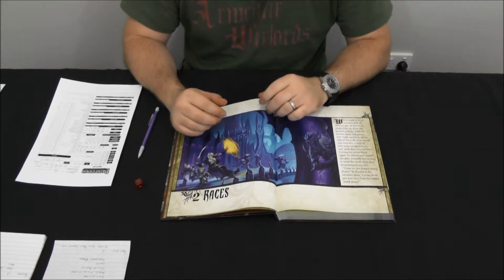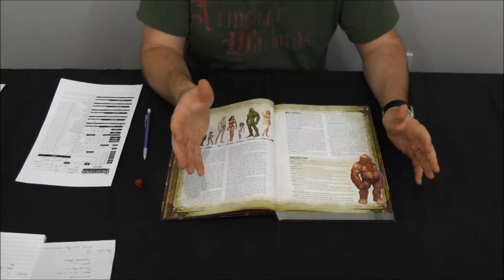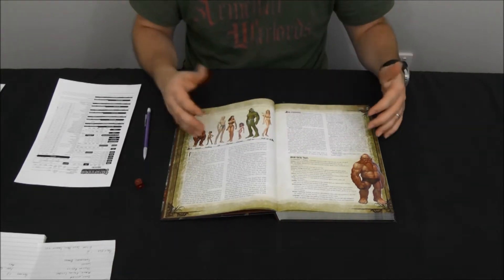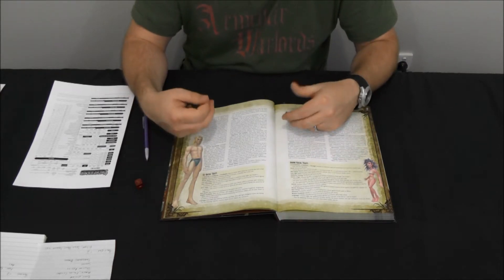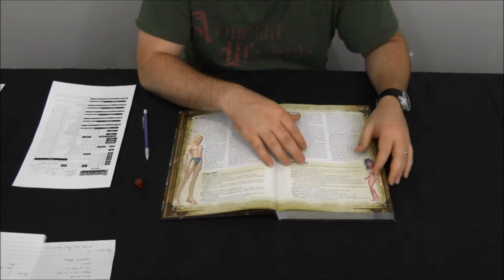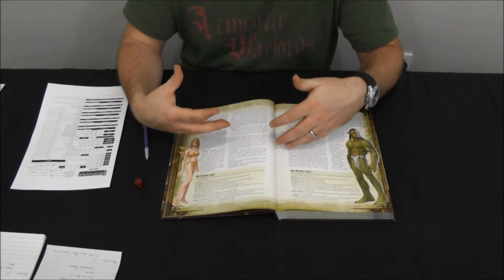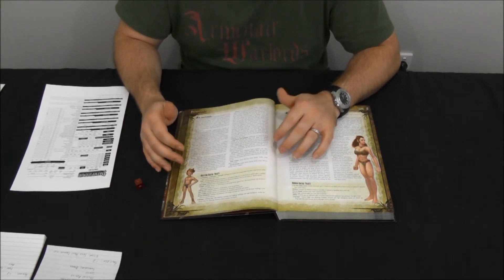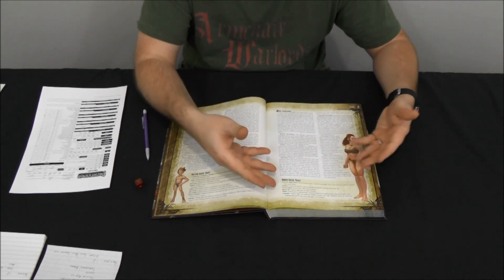Introduction to Pathfinder Part 3: Races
Here is Part 3 of the "Introduction to Pathfinder" series. In this video Armchair Warlord James will discuss the Races section of the Pathfinder Rulebook in order to help you form an idea of what Race selection would best suit your characters role in the party as well as your play style. He will discuss the strengths and purpose of each Race.

Handsome Bastard and Narration: James Coker
Director and Camera: Morgan Hadley
Filmed in front of a live studio audience: Dan